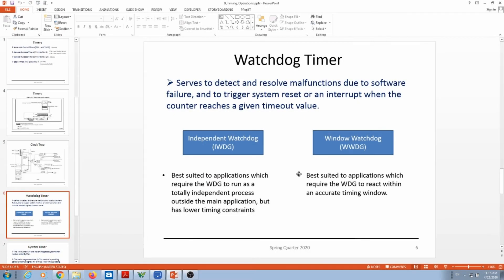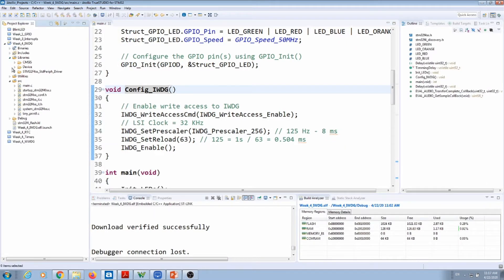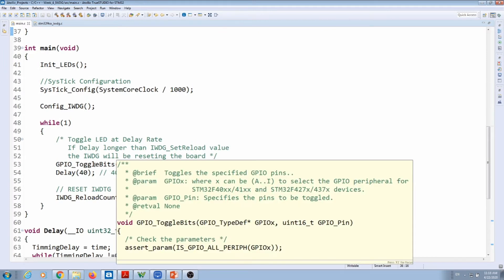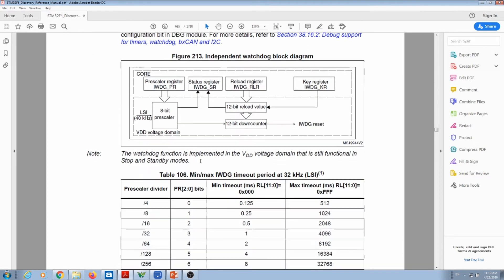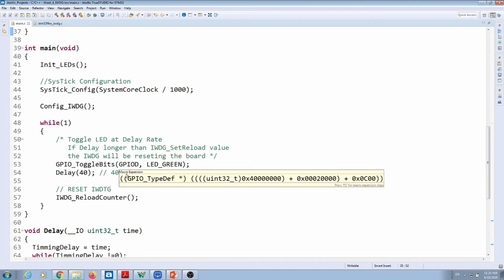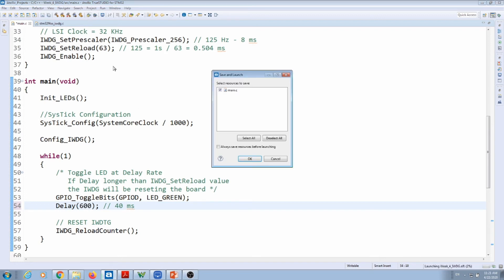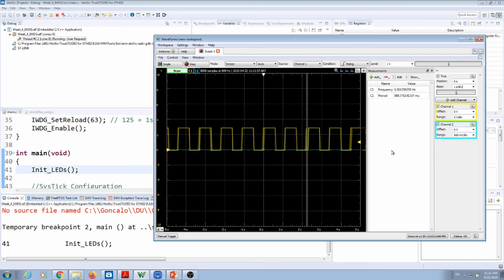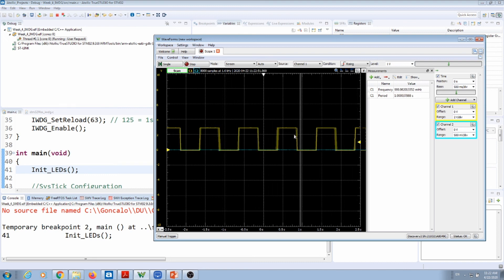ENCE 3231 Week 4 - Extra - Video 2 - IWDG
Week 4 - Extra - Video 2 - IWDG